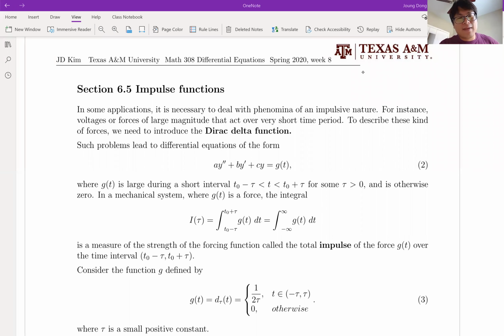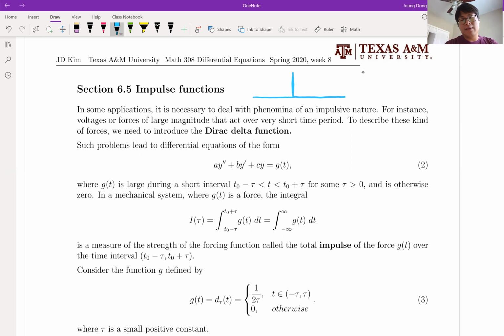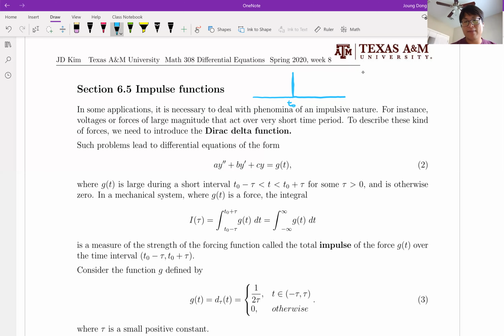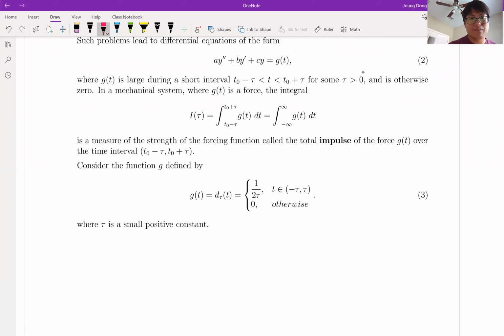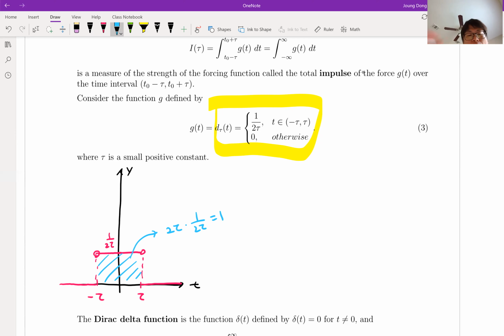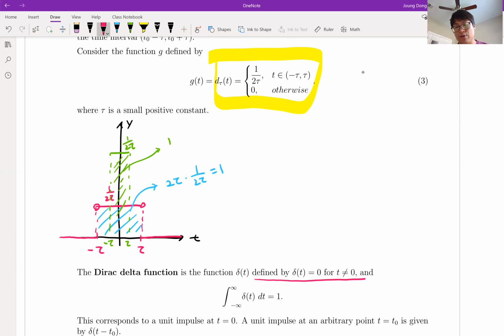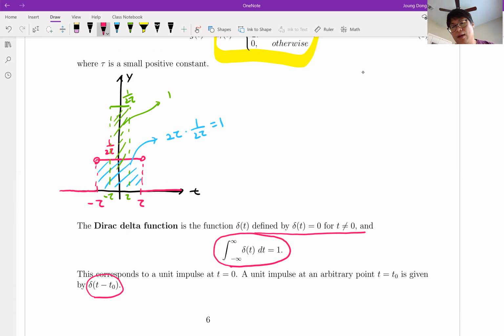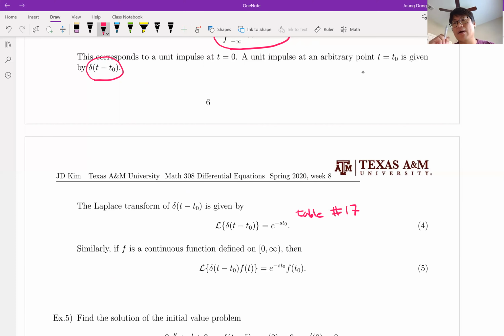M308 Differential Equations, Section 6.5 (1/4) ImpulseFunctions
Texas A&M University, Math308, Differential Equations, Online Lecture, Section 6.5 Impulse Functions